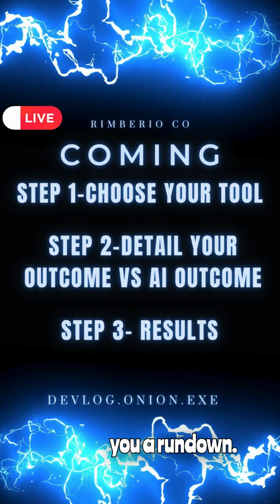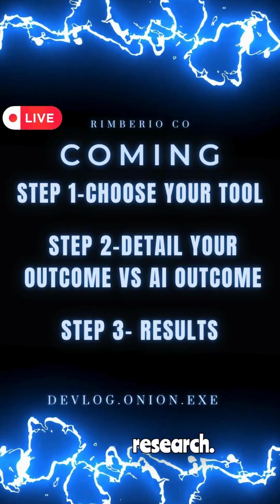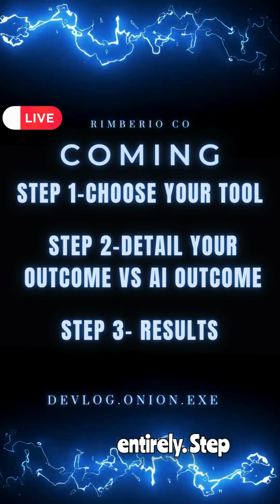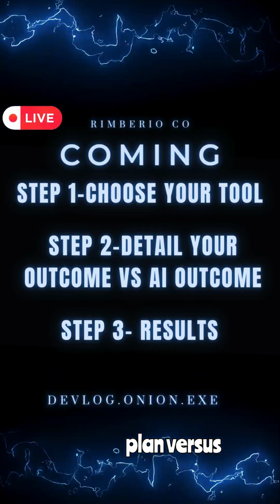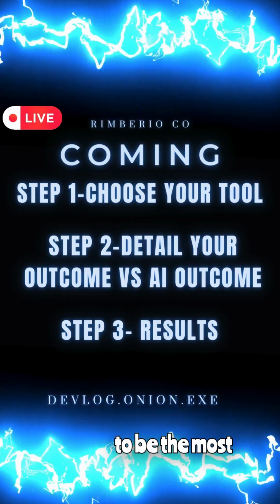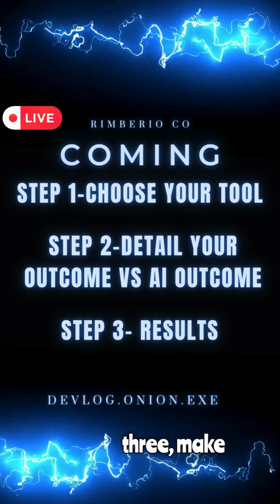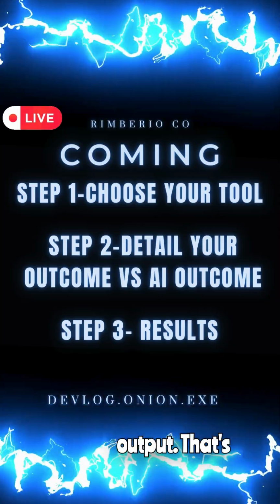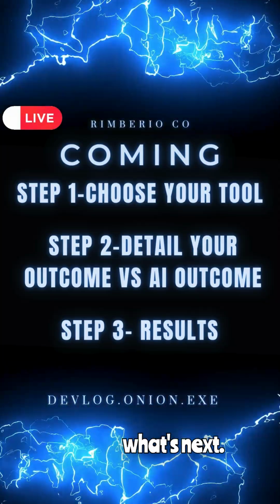Your Next Video Might Be Fully AI-Edited